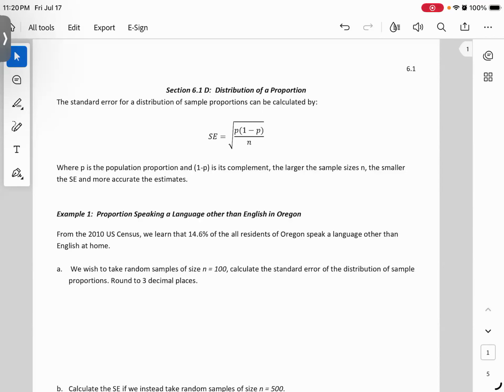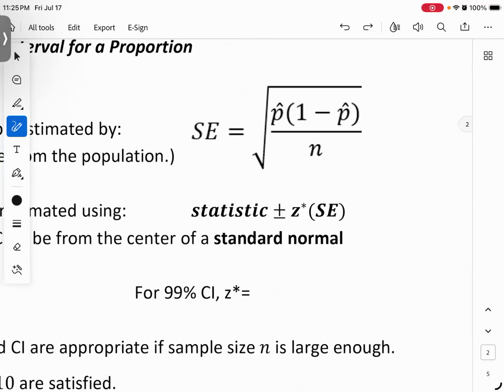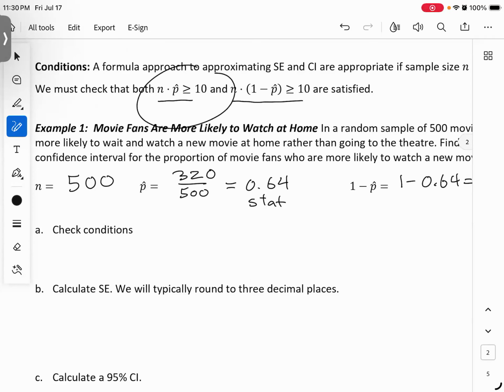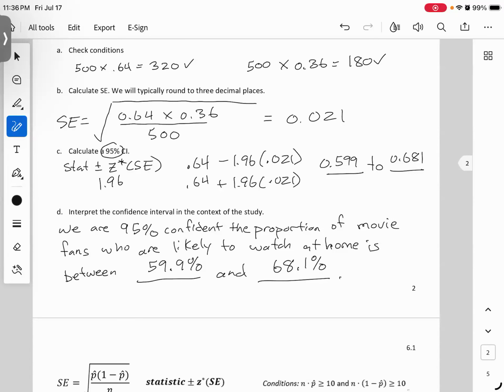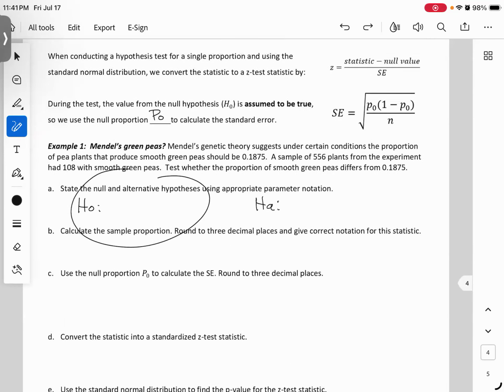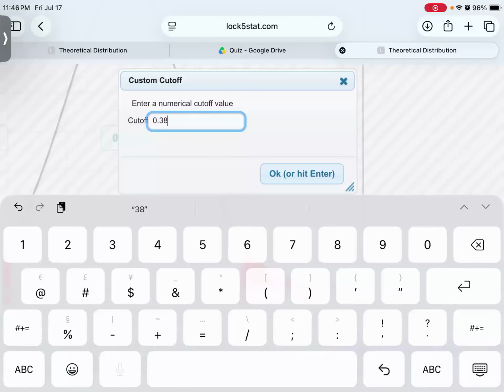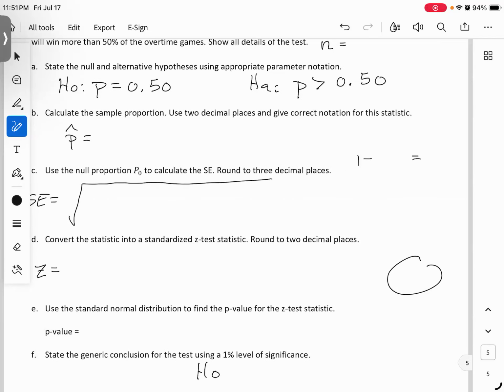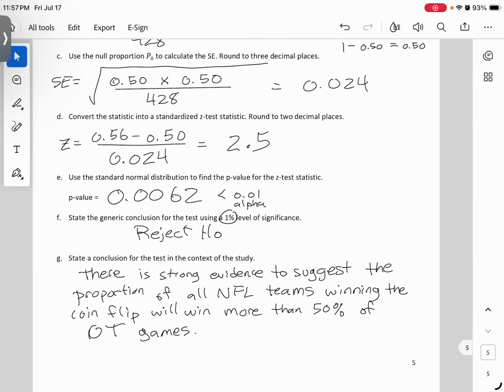Section 6.1 Lecture: Inference for a Proportion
This lecture introduces the formula for calculating the standard error of a single proportion and uses it to construct confidence intervals and perform hypothesis tests.